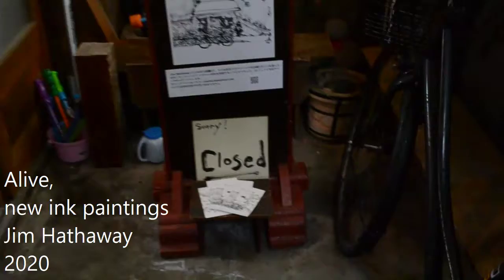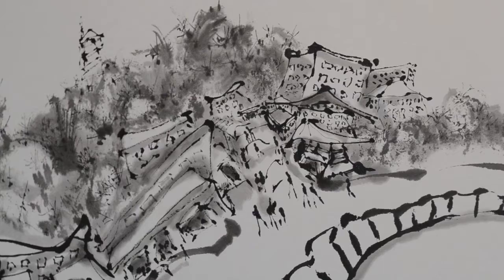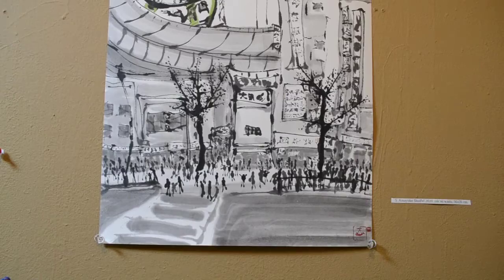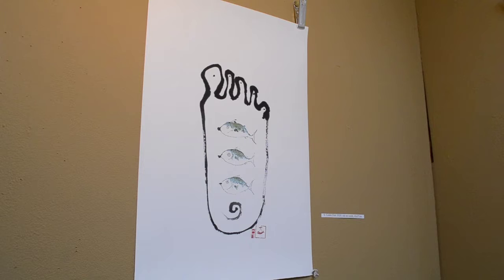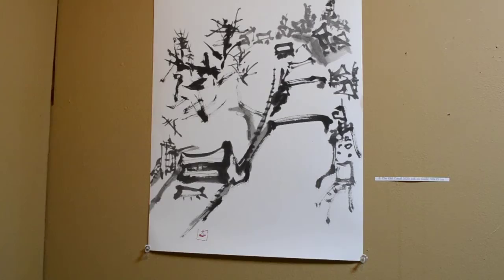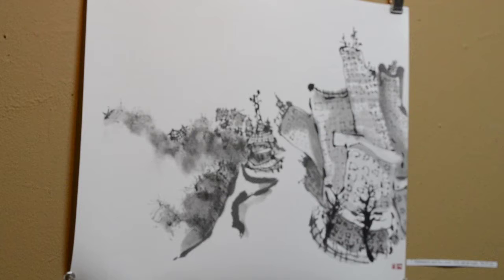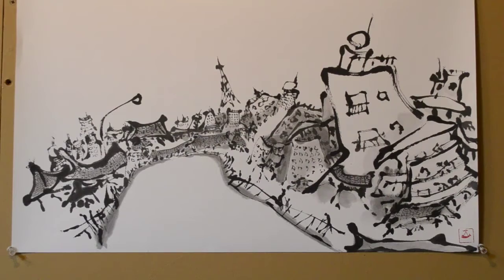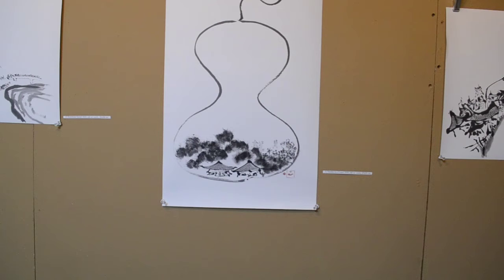Alive 2020, new ink paintings, Jim Hathaway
Alive 2020, ink paintings, Jim Hathaway, Tokyo, Yanaka, Exhibition, sumie, suiboku,